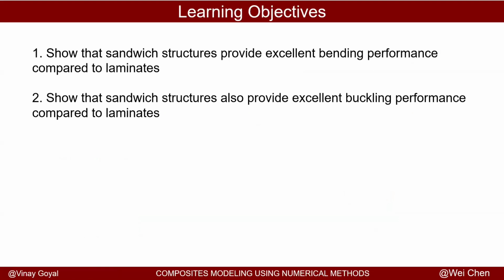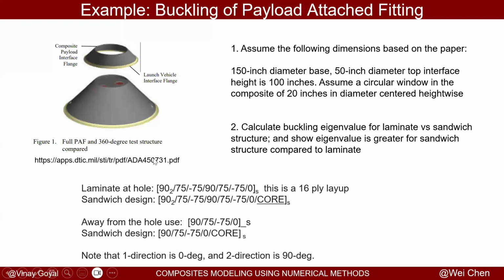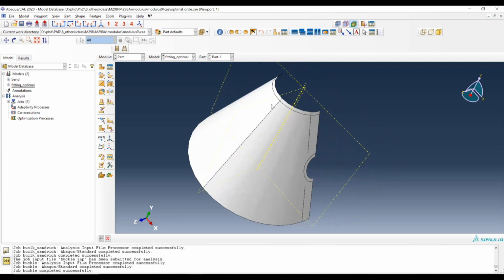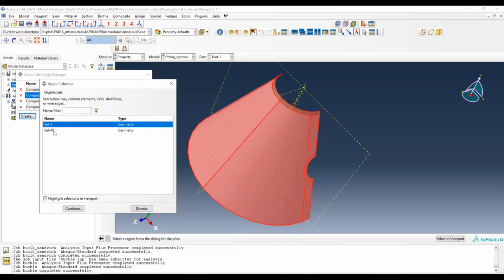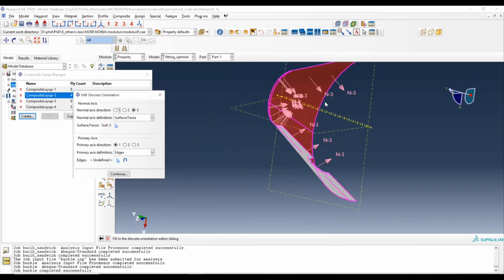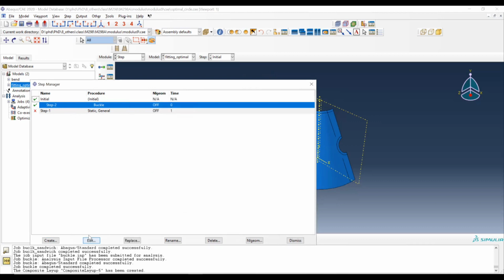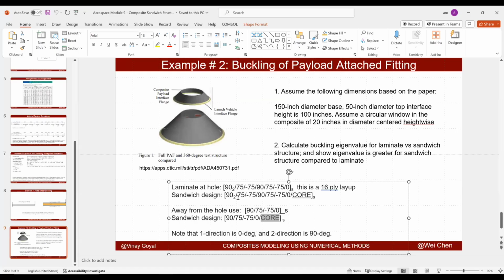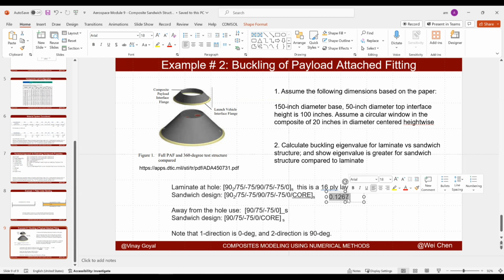ABAQUS TUTORIALS: COMPOSITES MODULE 8B - Laminates versus Sandwich Structures: Buckling Performance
In this video tutorial we compare the buckling performance of composite sandwich structures versus laminates using abaqus.